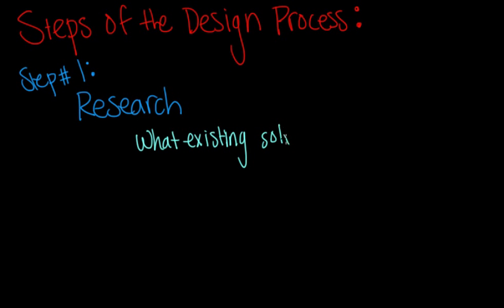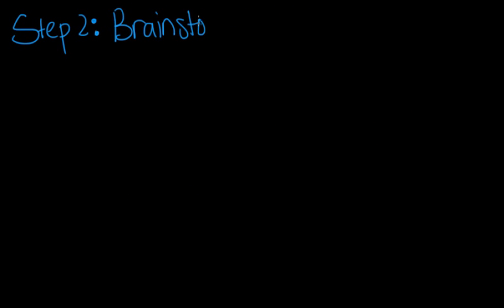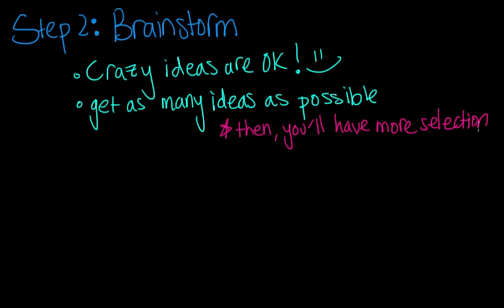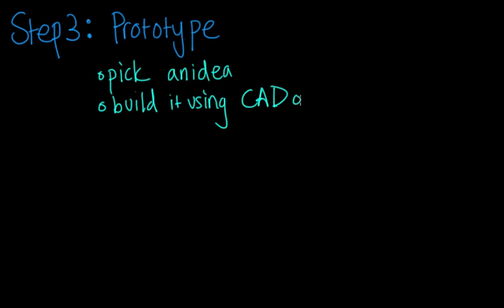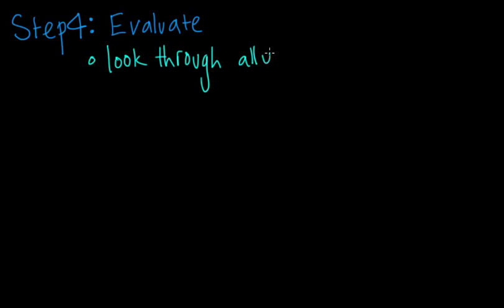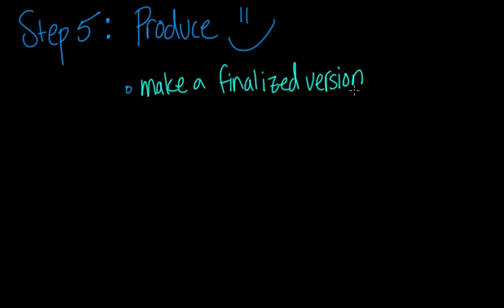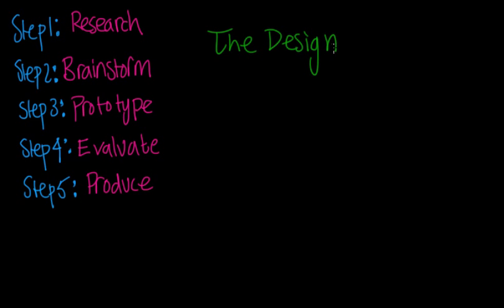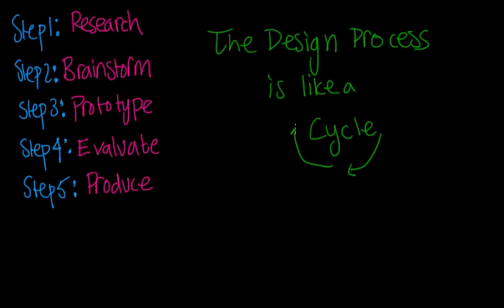Steps of the Design Process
Step by step overview of the Design Process